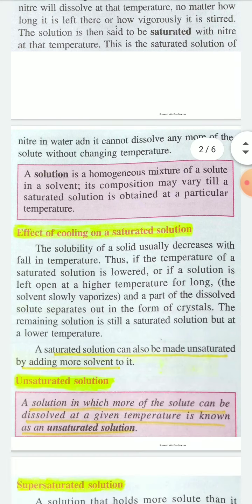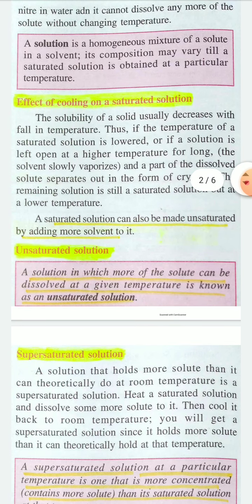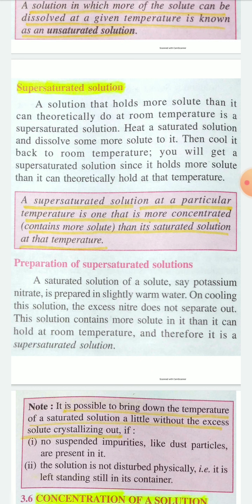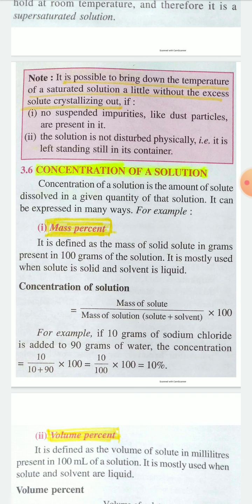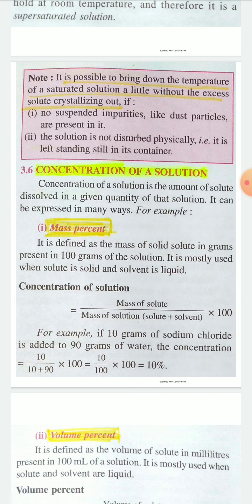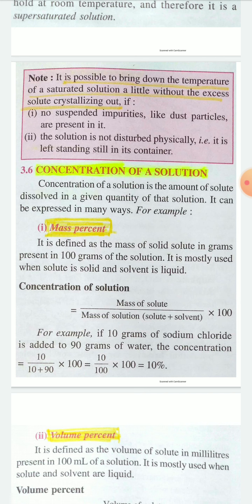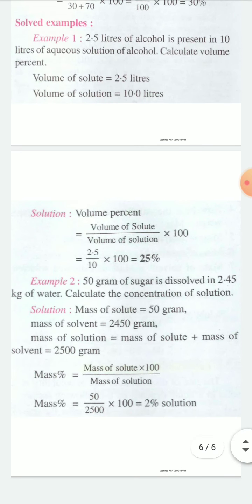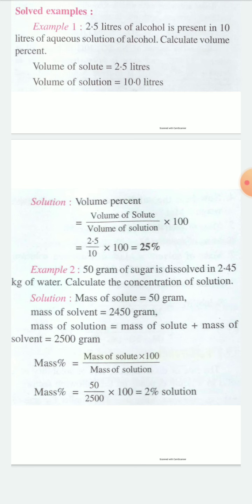Class 9 Chemistry ch-3 part4.